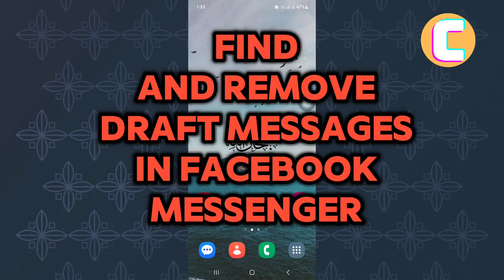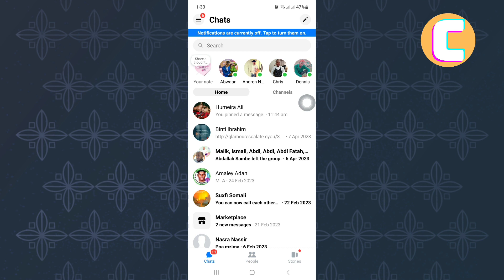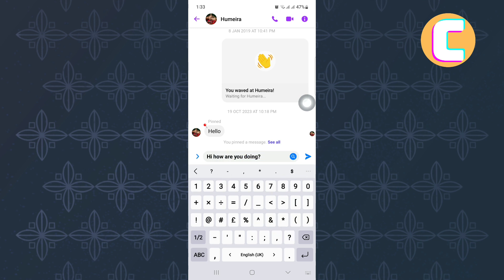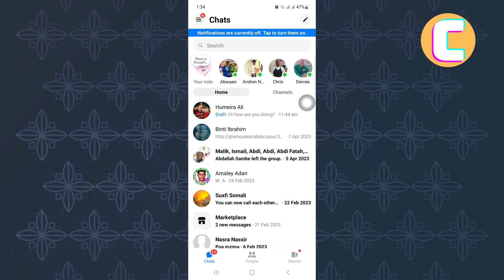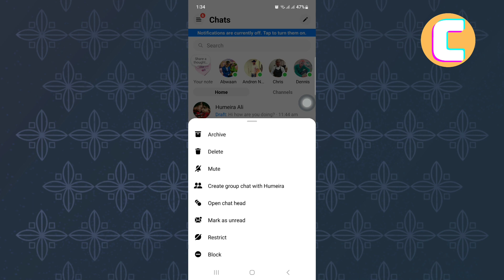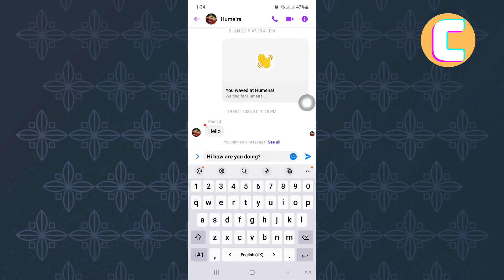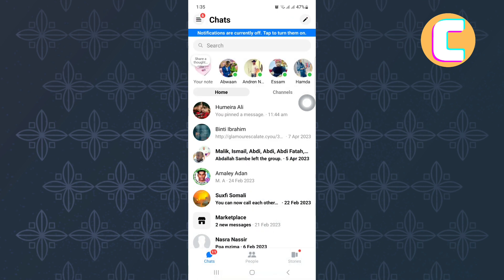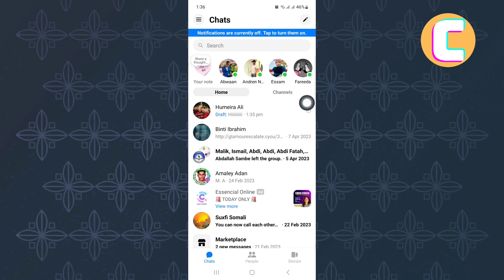How To Find And Remove Draft Messages In Facebook Messenger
in this video, I will show you How To Find And Remove Draft Messages In Facebook